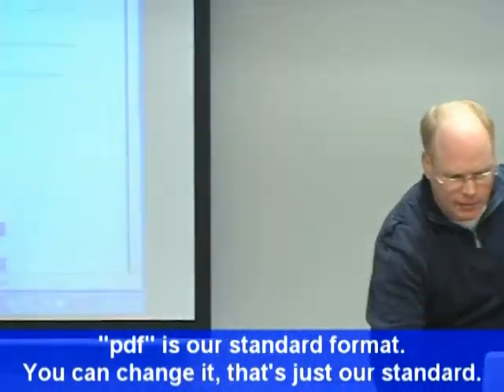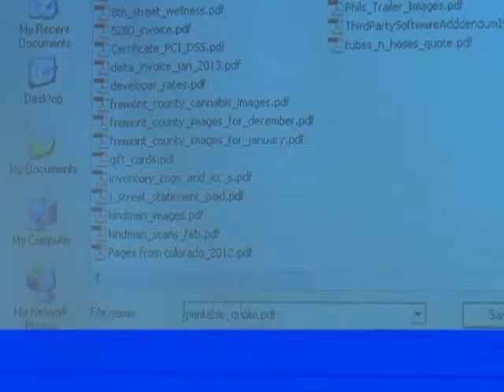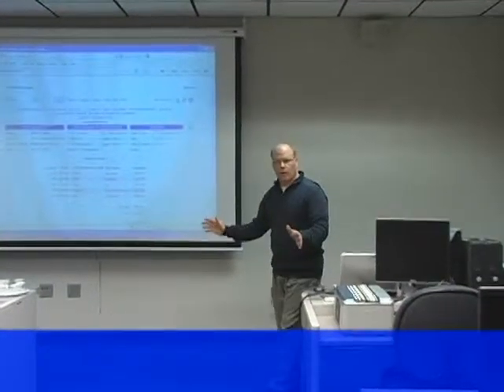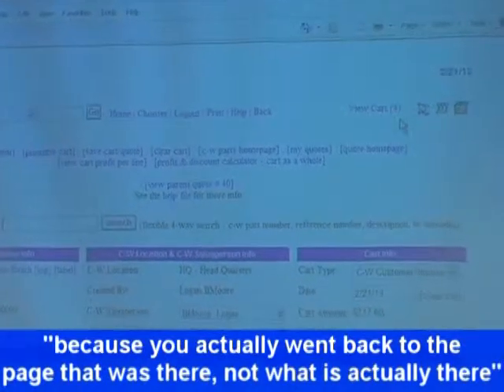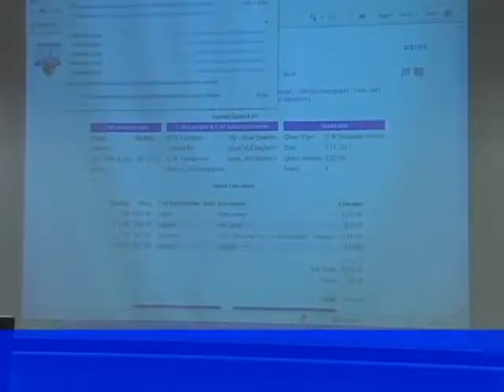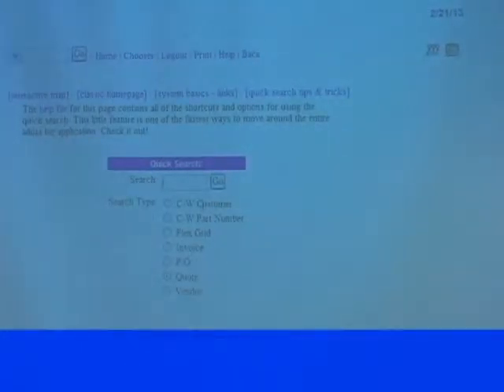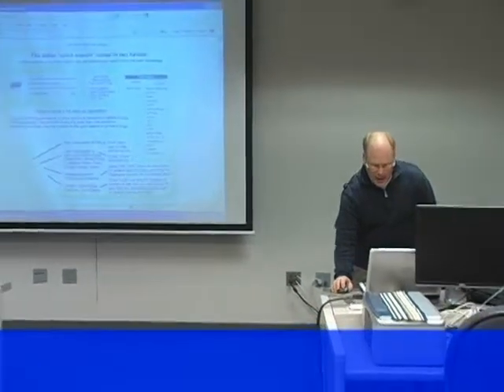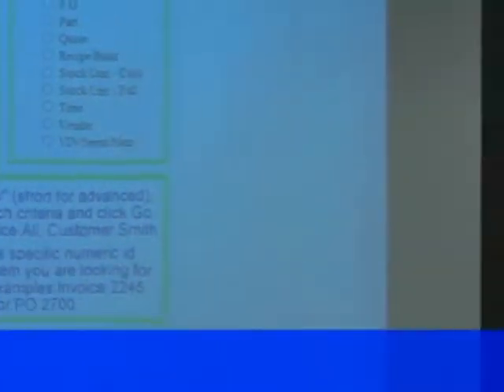Adilas.biz Training Course - Video 40 - The Cell Structure Of Adilas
Changing Your Original Format 0:00-1:45
Before You Should Email A File 1:45-2:57
Storing Files 2:57-4:01
SuperBack Button 4:01-5:05
Active VS No Longer Active Carts 5:05-6:37
Searching A Quote 6:37-9:29
“Quick Search” Help File 9:29-10:45
“Try-Storming” 10:45-12:00
“Quick Search” Help File/System Learning 12:00-15:32